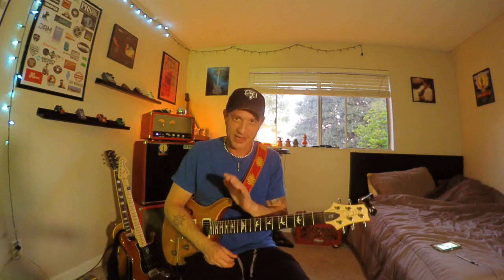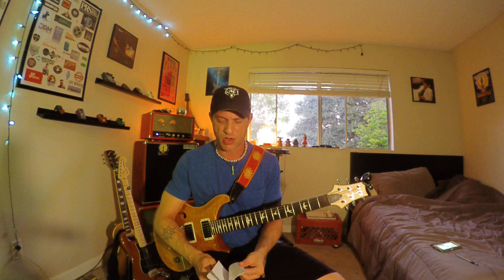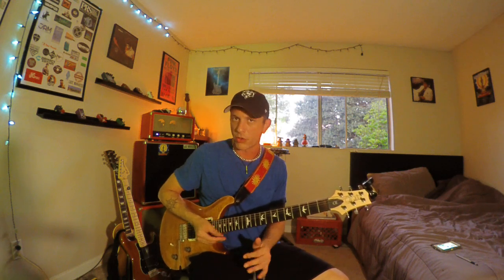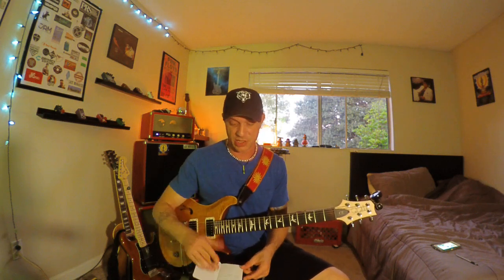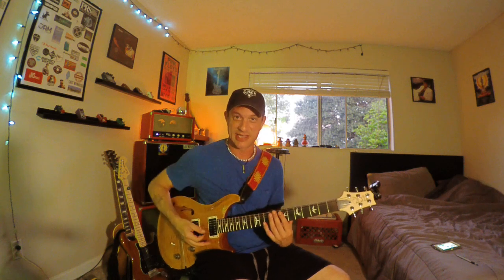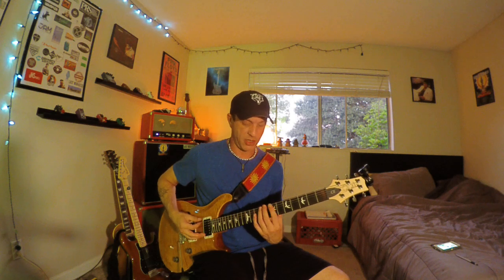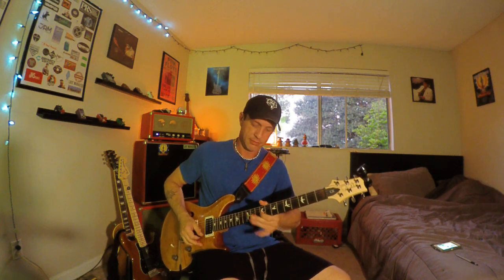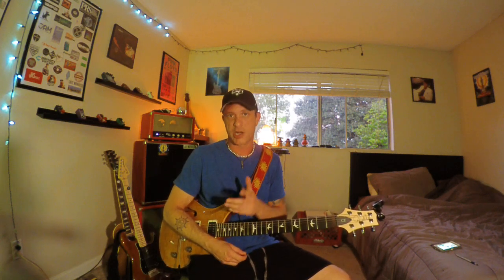Embellishment tricks for lead playing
Here's a real quick lesson on some ways I like to decorate my lead lines and melodies as well as some rhythmic tricks. We'll do deep dives on each one of these but these are some quick tricks you can incorporate right away! Let me know if you have any questions!